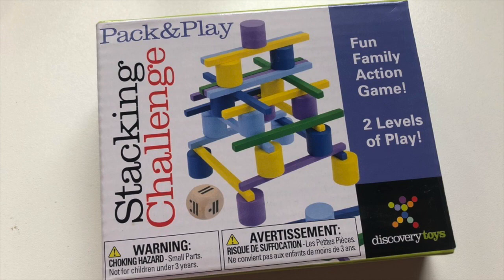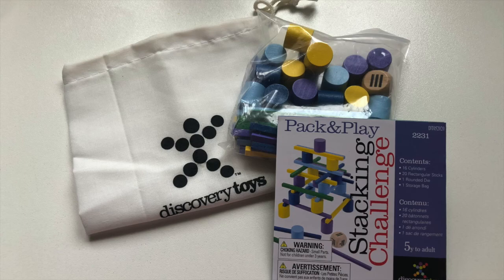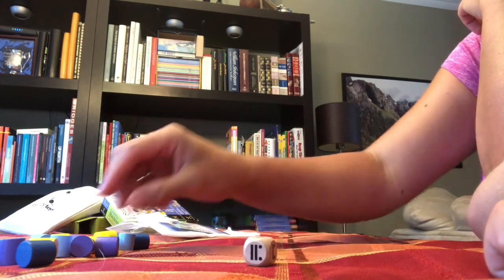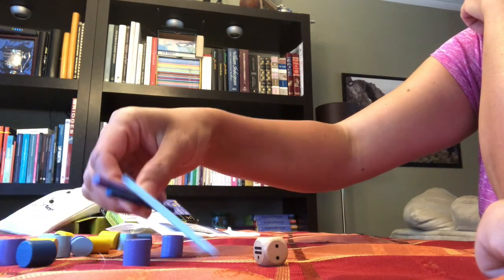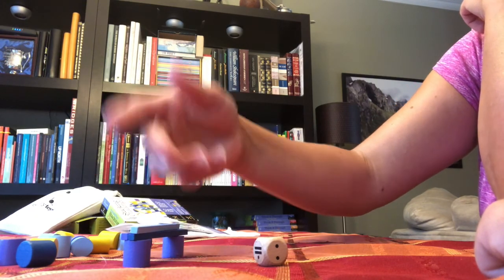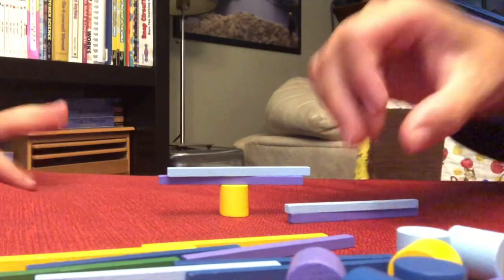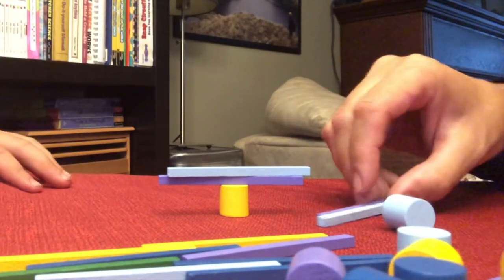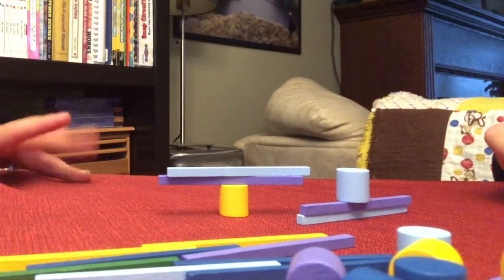Discovery Toys -- Pack & Play Stacking Challenge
Pack & Play Stacking Challenge  Item# 2231

In this mini-sized 2-player stacking game, players roll the die and add the shaped pieces shown on the die onto the stack in any configuration.  Don’t let it fall!  2 levels of play. Includes a canvas storage bag for on-the-go fun.  16 wood cylinders, 20 wood rectangular sticks, wood die, drawstring fabric storage bag.
Stick 2.75” (7cm) / Cylinder 0.5” x 0.5” / 1.4 x 1.4cm.

5 years+